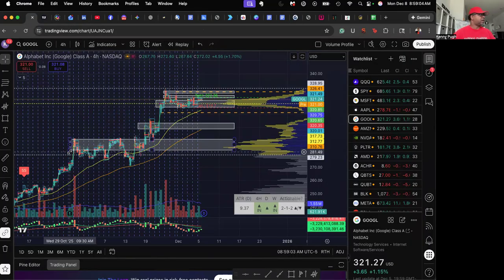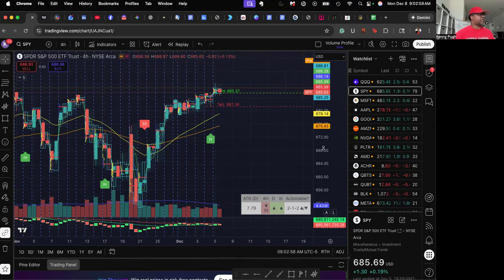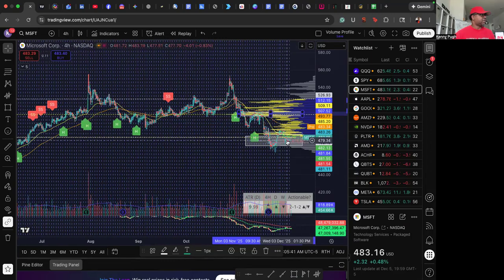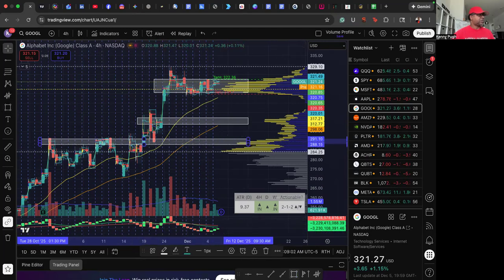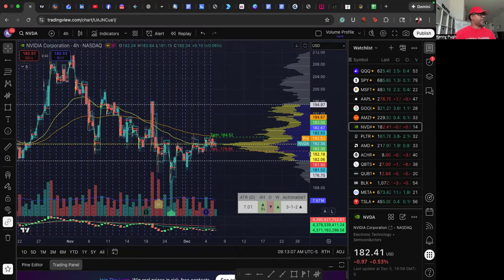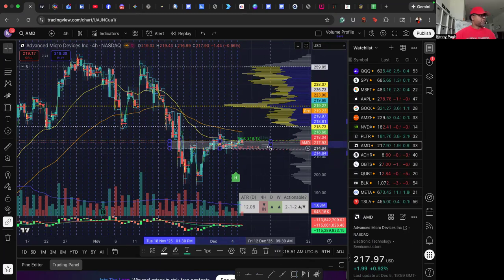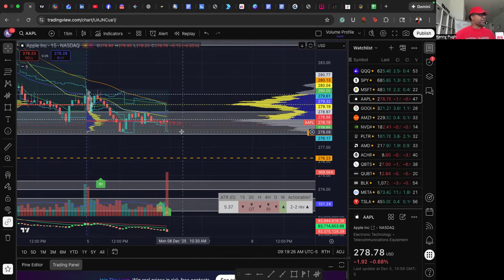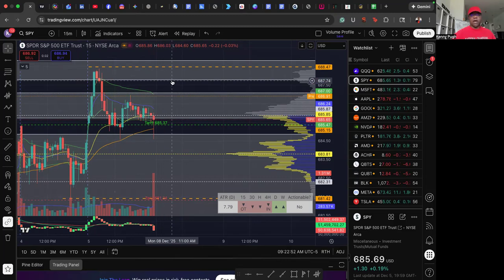Daily Charting 120825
Daily Volume Profile Charting for 120825